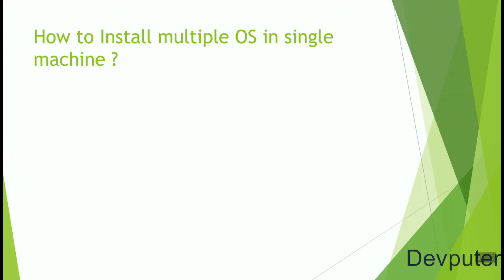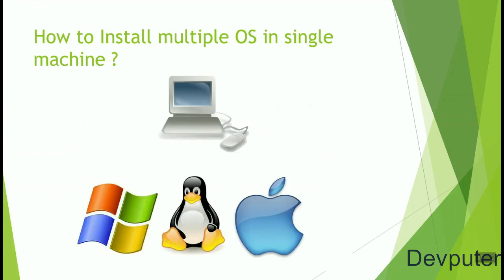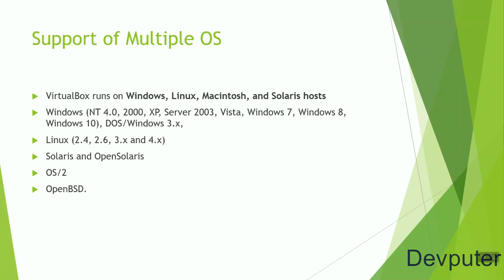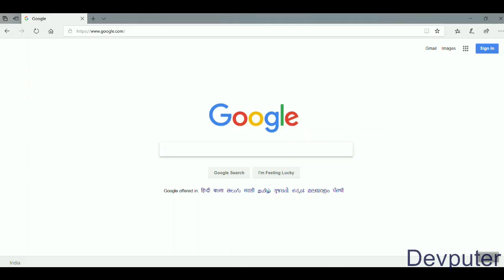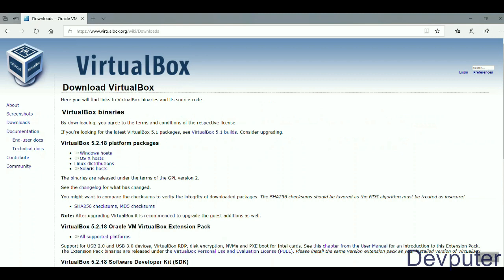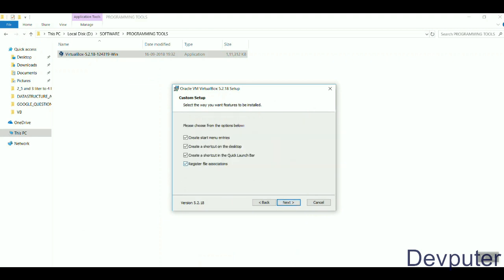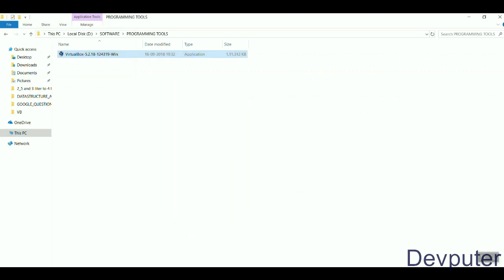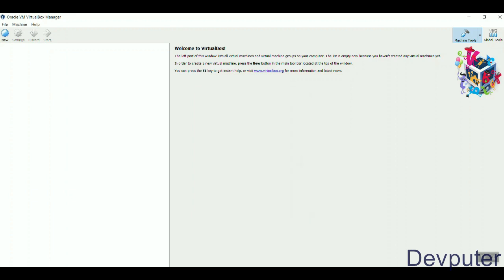What is VirtualBox and how to install VirtualBox ?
About video:
It is explaining what is VirtualBox and how to install VirtualBox 5.2
You will understand concept of virtual box and practical explanation how to install in windows machine.

Timestamps for Video:
0:05 What is VirtualBox ?
0:22 How to install multiple OS in single machine ?
1:53 Support of Multiple Operating system in VirtualBox
2:41 Oracle acquire sun microsystem.
3:02 How to download and install VirtualBox in Windows 10
5:29 First look of VirtualBox 5.2 Software on Windows 10
5:36 Create new virtualBox 5.2 and support of multiple operating system

About My channel:
Devputer Software channel contain Software technology related videos. If you are Technical or Software domain person,
Devputer Software channel will be very much useful to learn and understand different technical tools/software/Programming language and to crack Coding interviews.